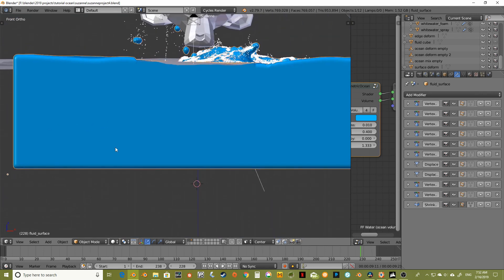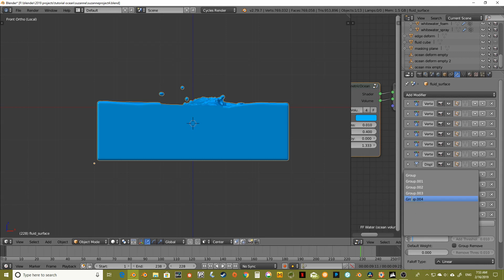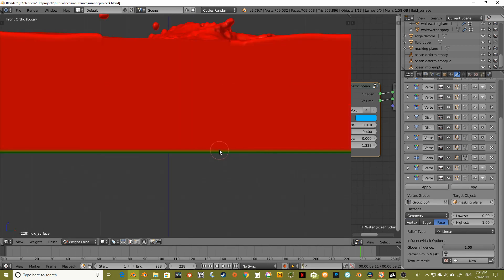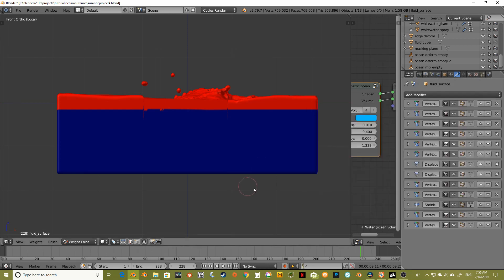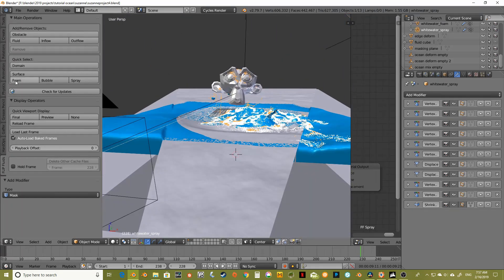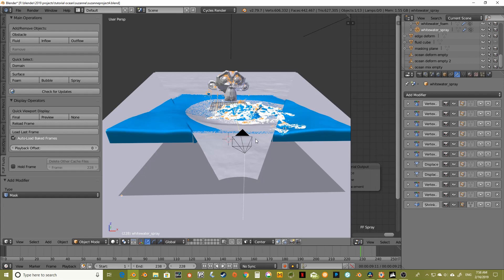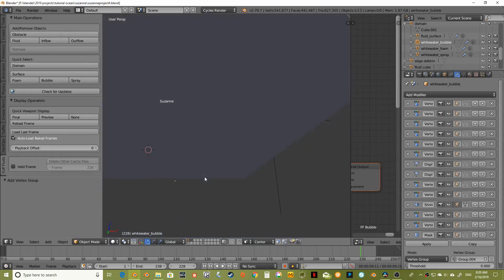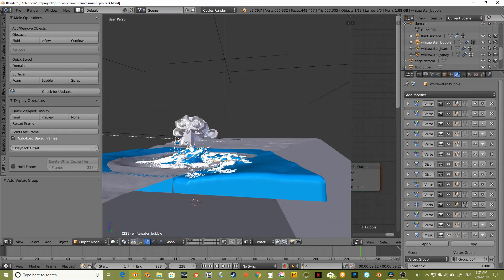Tutorial: Ocean Modifier plus FLIP fluid sim equals greatness! (part 11)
In which I thought I was done? Foolish me! I thought of something new to save some time and memory.